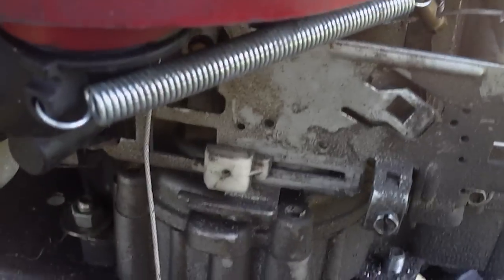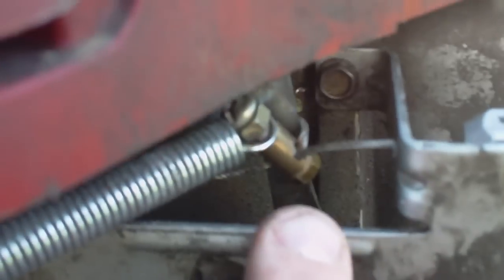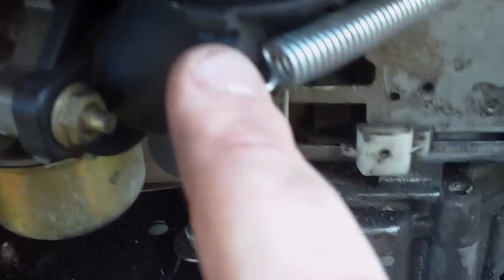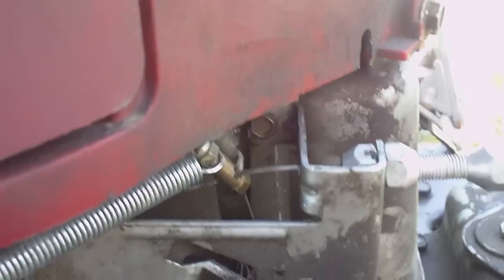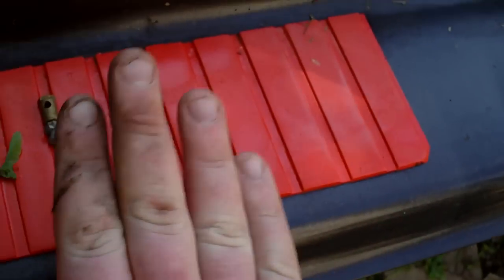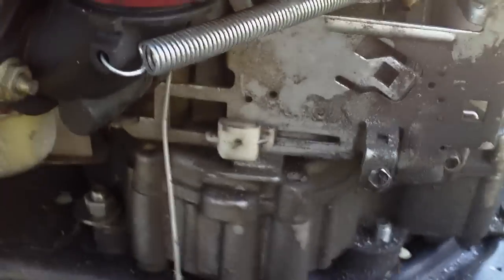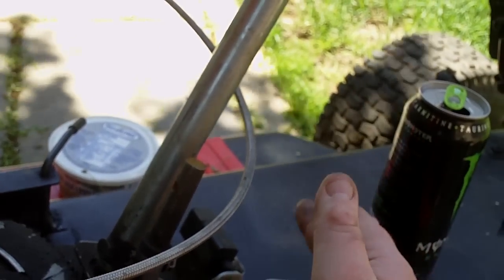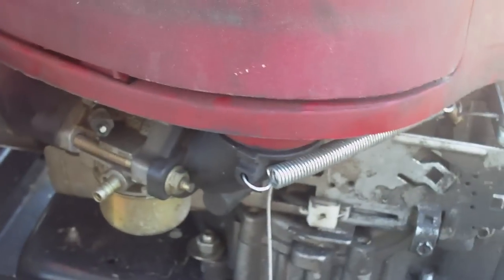Racer Gas Pedal Install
Works Perfect!